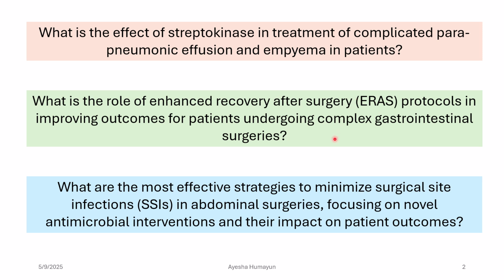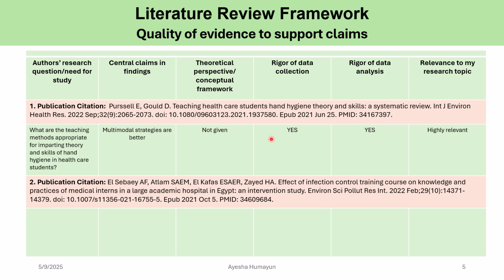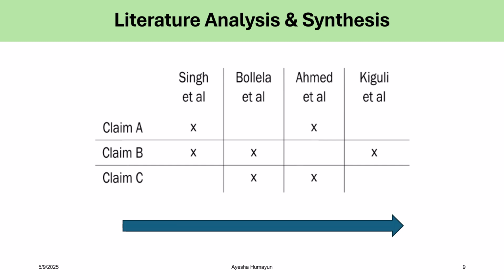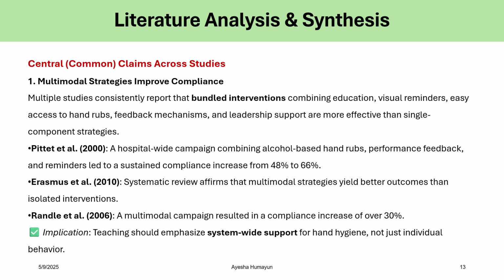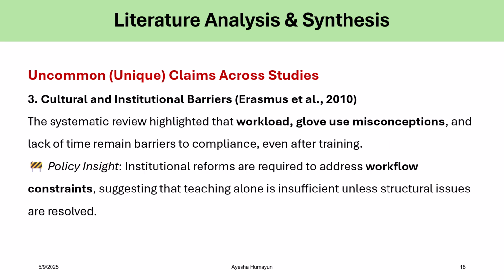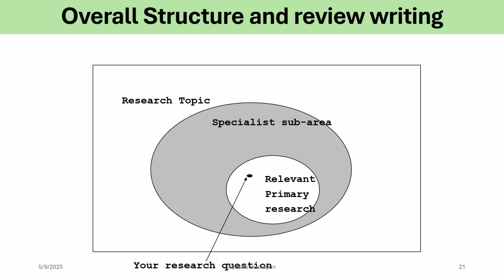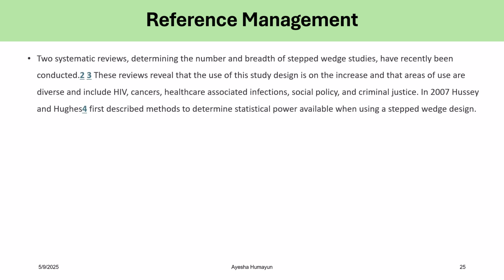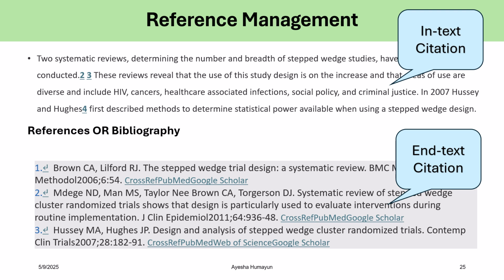TIPS for literature review writing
This video explains how literature analysis and synthesis could be done. Examples are given so you can get a clear understanding of writing a convincing and comprehensive literature review. education health literature literaturereview endnote literatureanalysis.